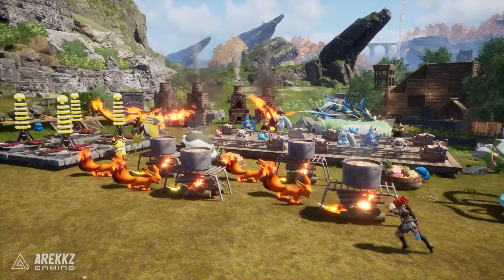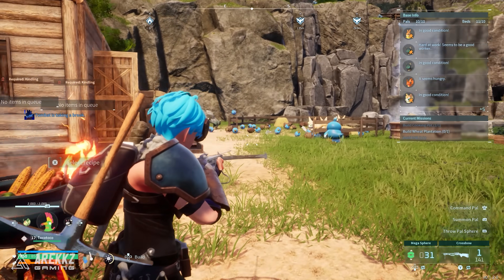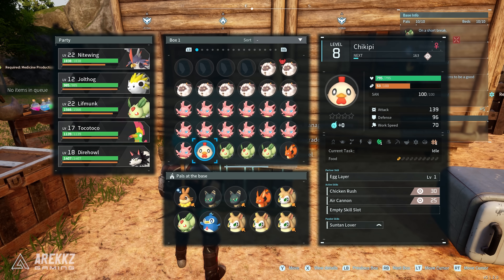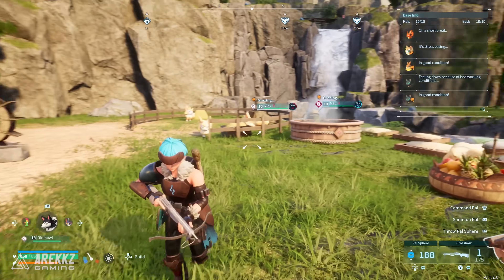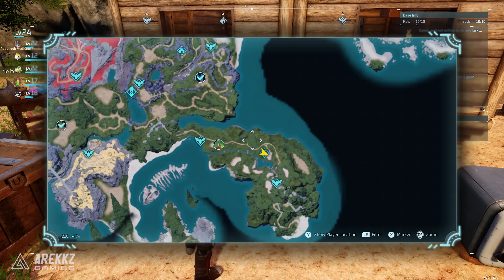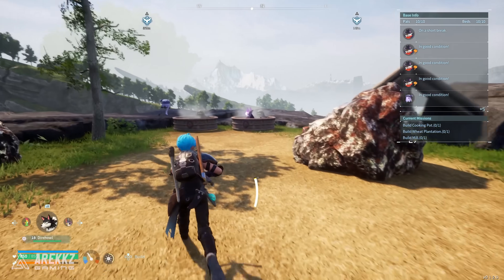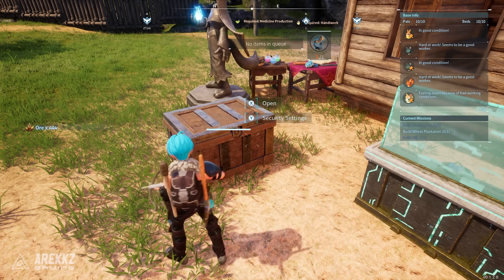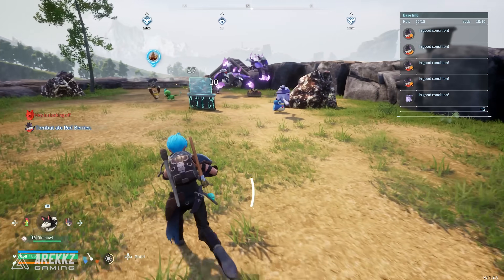Palworld - The 2 Best Automatic & INFINITE Farms!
In this video, we'll show you the 2 best automatic and infinite farms in Palworld for early to mid game! These farms will provide you with unlimited resources such as ore, ingots, gold and Pal spheres, making your gaming experience even more easy and exciting! So here's how to get Unlimited Ore, Ingots, Gold & More?!

Whether you're a beginner or an experienced player, these farms are a must-try in Palworld. So come join us and learn how to set up these efficient farming methods and boost your gameplay in no time!

00:00 Best Farms & Second Base Location
00:33 Infinite Pal Sphere, Gold & Arrows - Vixy & Mau
04:31 Best Ore Farm Base Location & Tips